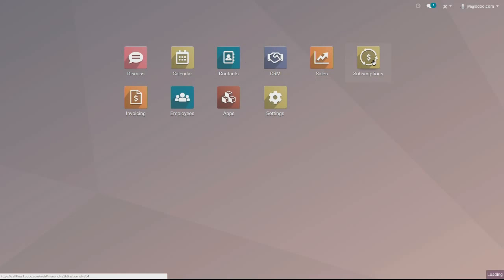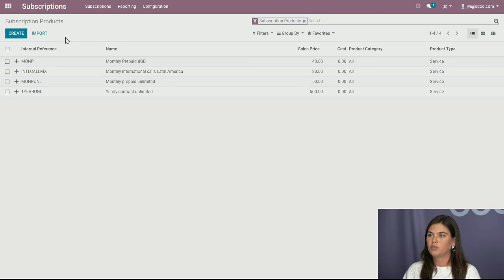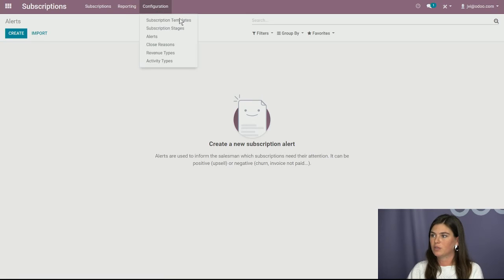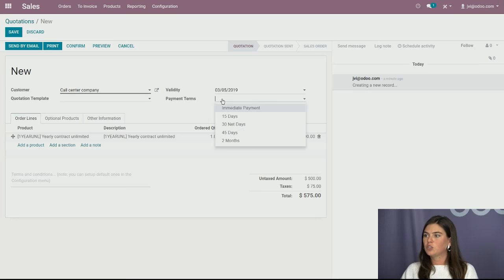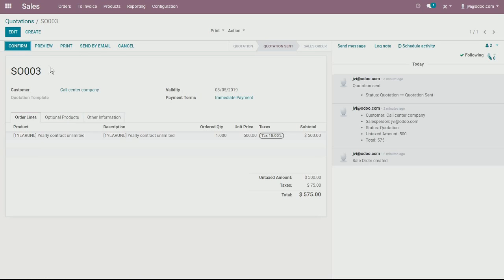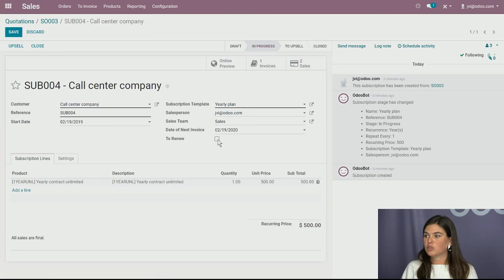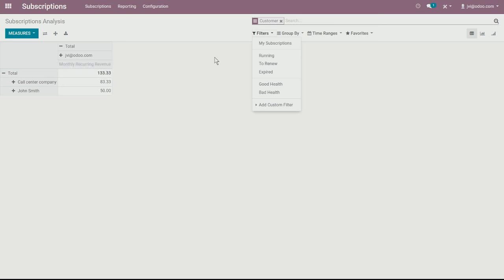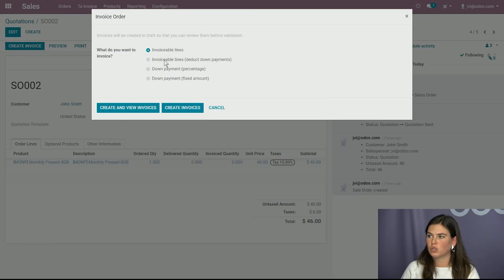Odoo Subscriptions Webinar: Easily Manage Recurring Billing and Subscriptions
Learn how to create subscription templates, automate customer invoices, track revenues, and more!